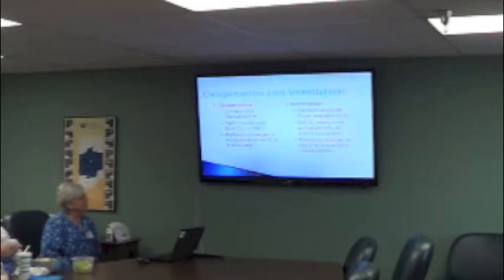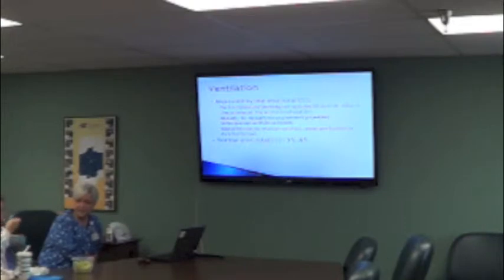capno and bipap part 1 of 3